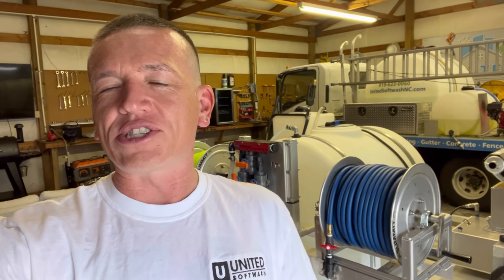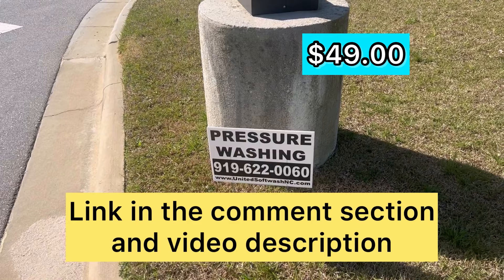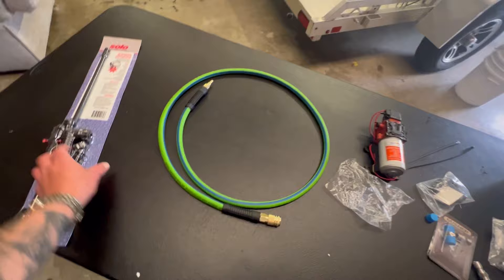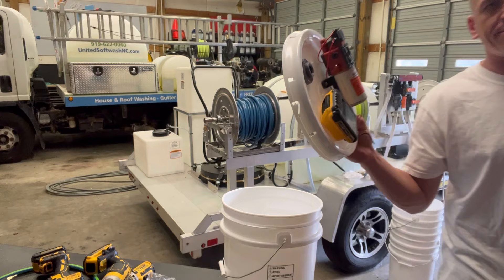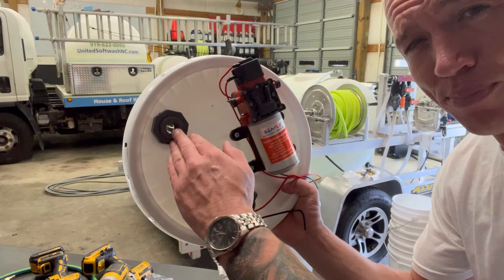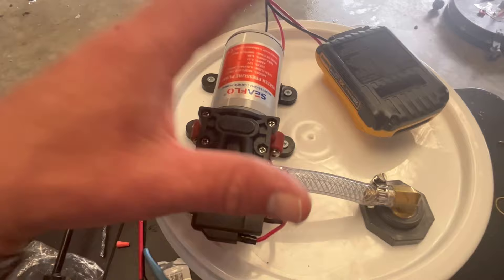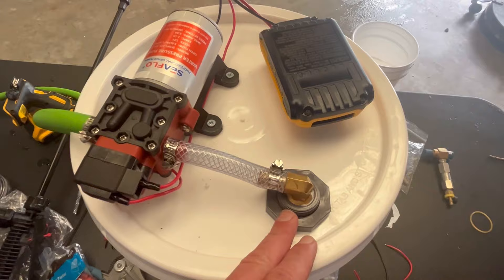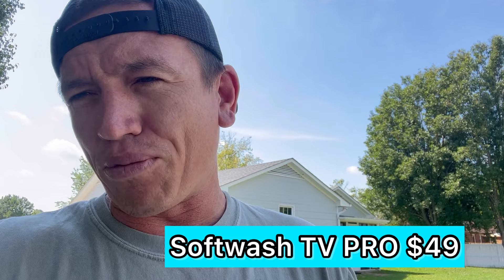How to Make a Softwash Bucket! Every Step and Every Part Needed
Join me as I demonstrate how to make a wash bucket. These buckets can be used for a variety of chemicals used daily in the pressure washing and soft washing industry. If you need pressure washing services in Raleigh NC or surrounding cities like Clayton, Garner or Fuquay-Varina check us out at